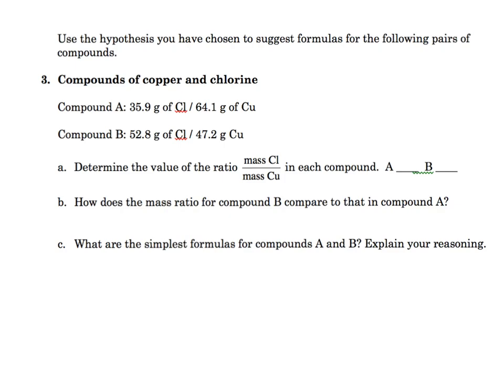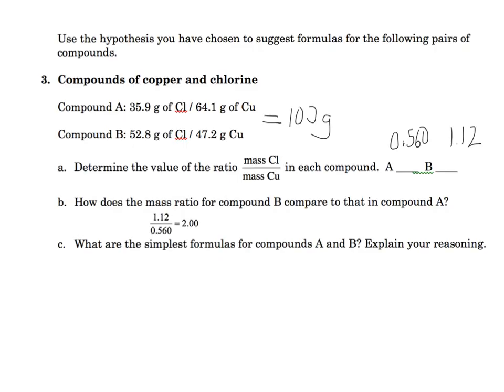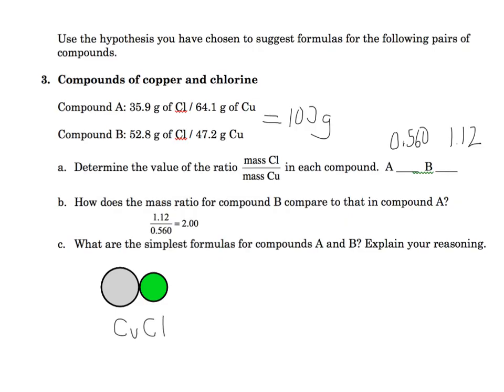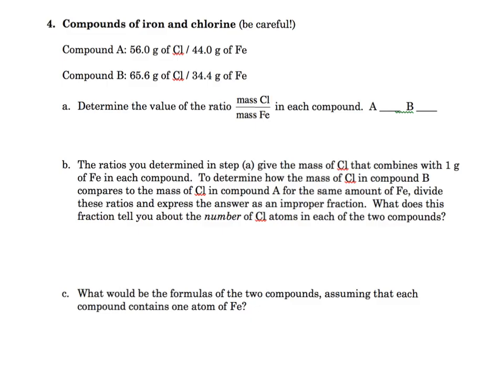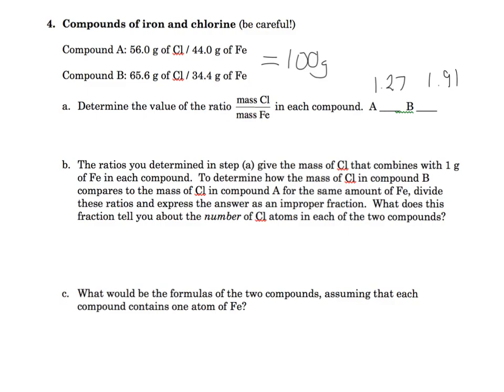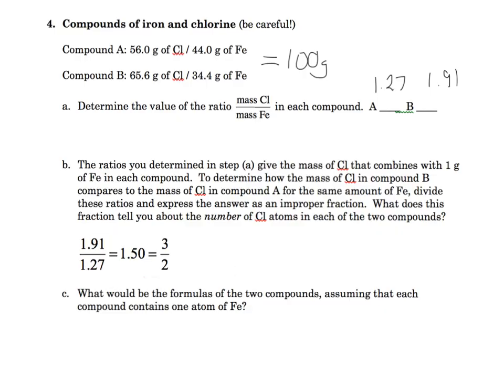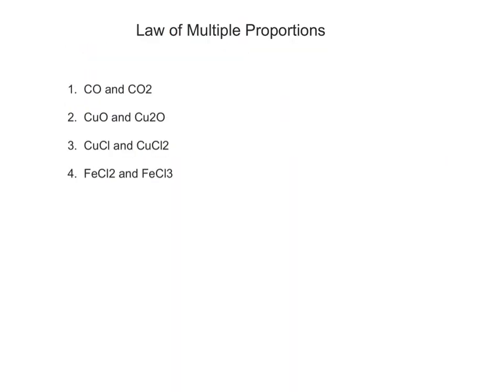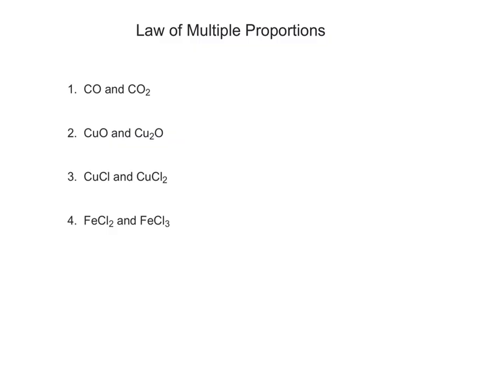Unit 4 - Worksheet 3: Compounds of copper and chlorine; Compounds of iron and chlorine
Explanation of problems 3 and 4 in Unit 4 Worksheet 3